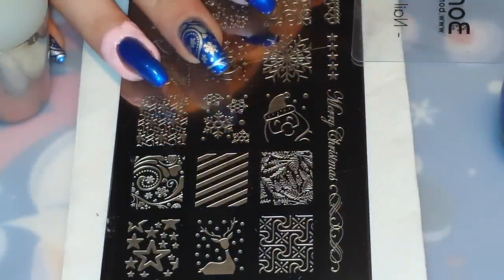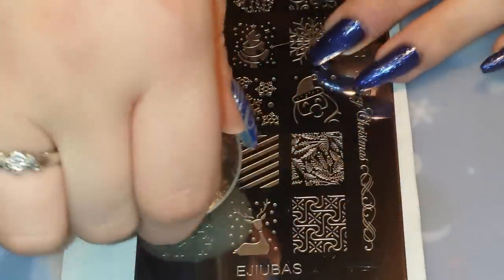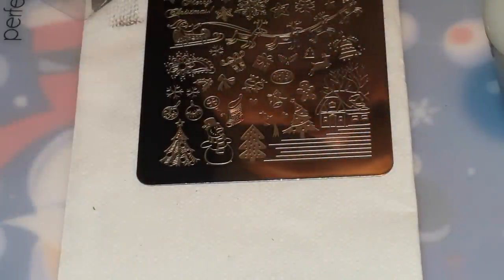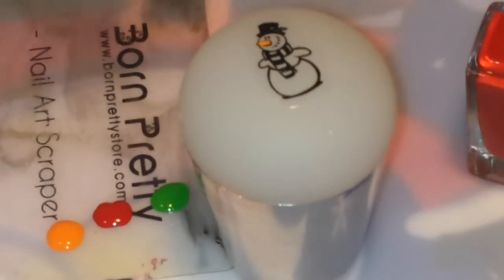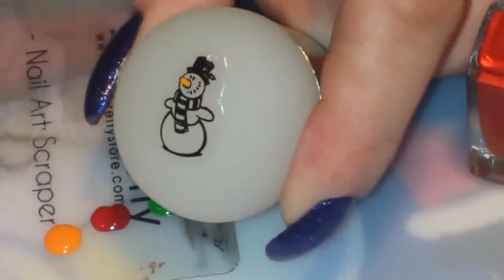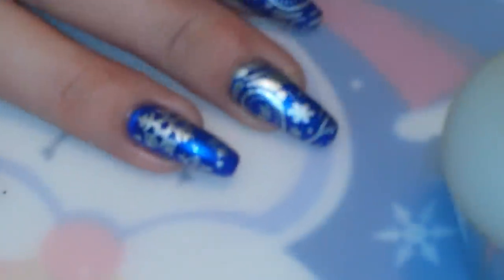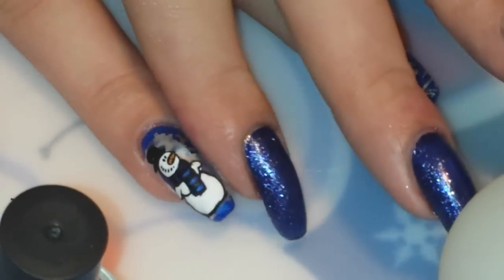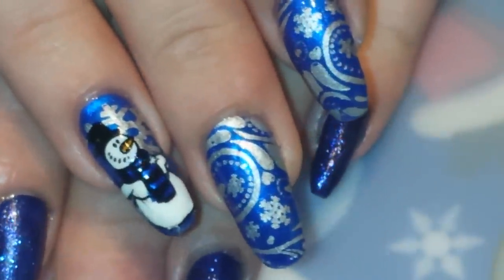ItsMyChristmasNails challenge 28 blue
I hope you enjoyed this video, and if you did, please give me a thumbs up, comment, subscribe, and follow me on IG @pueen_queen! if you'd like to contact me, feel free to email me at or contact me through the mail at
White Marsh Md
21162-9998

Come see us both on IG

Ejiubas plate ejb - 03

* * * * QWEX31 * * * *

Thanks again for watching! I'd love to hear what you think of this mani, and If you're participating in the ItsMyChristmasNails challenge too!
! ! HAPPY STAMPING! !